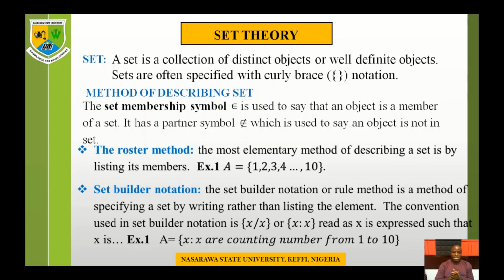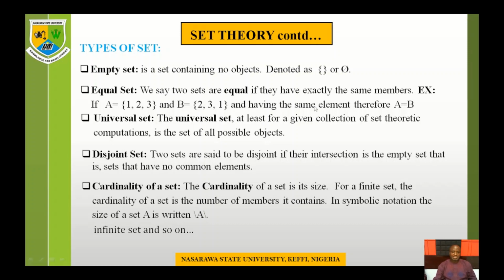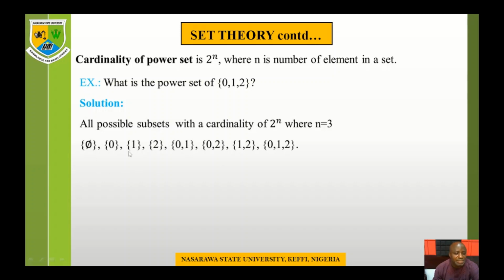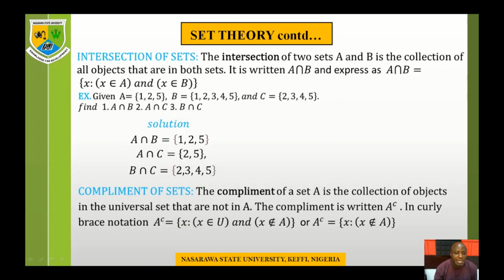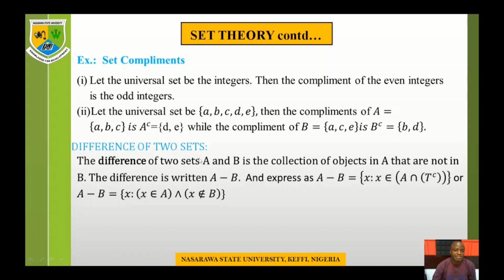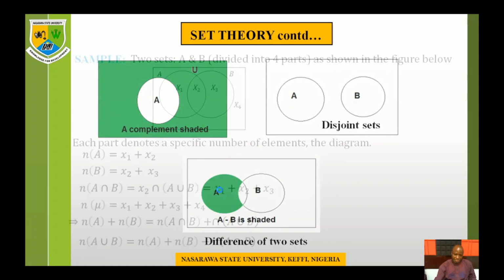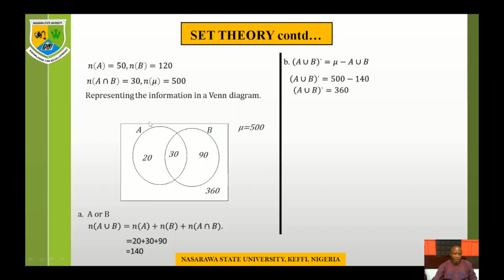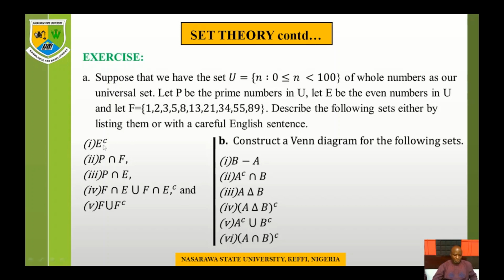MTH111 ELEMENTARY MATHEMATICS I BY H S NDAKWO